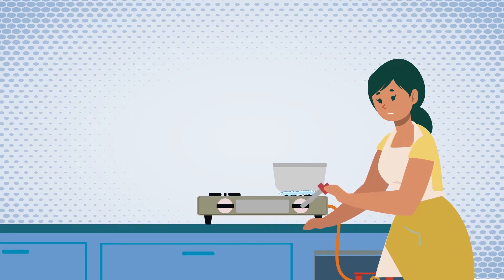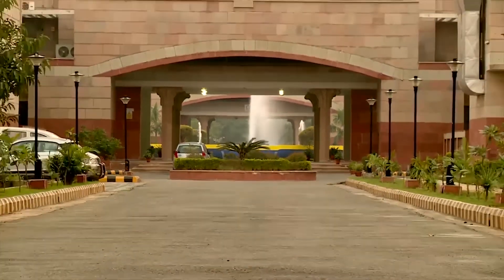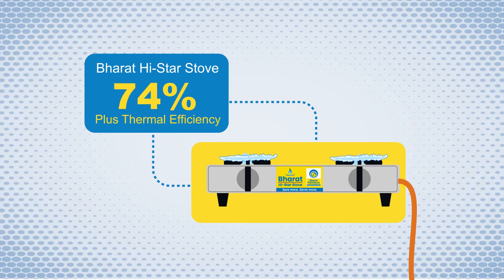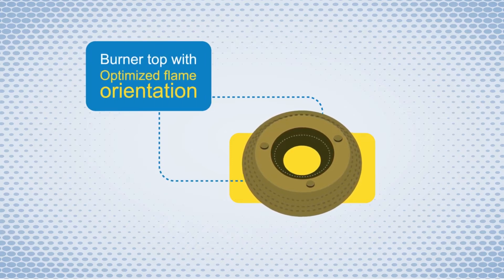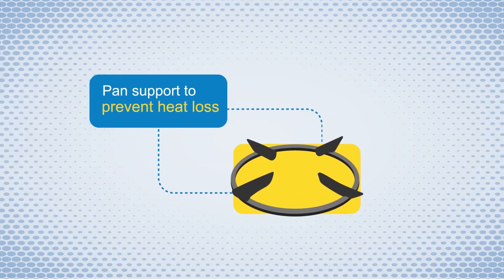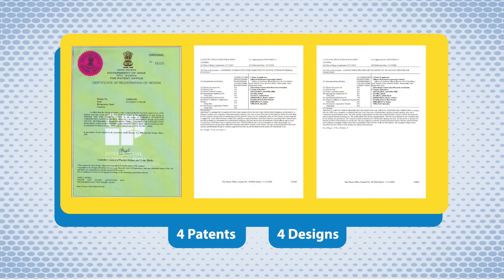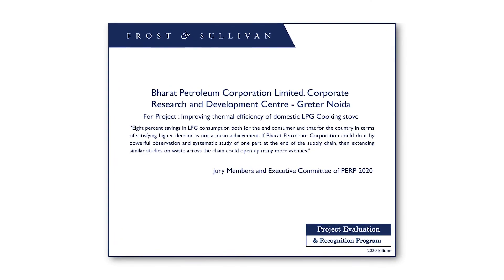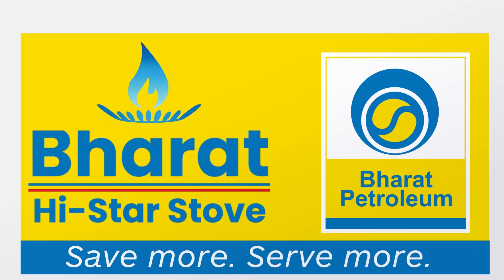Bharat Hi-Star: BPCL R&D Centre has developed high performance domestic LPG cooking stove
Bharat Petroleum Corporation Limited (BPCL), a ‘Maharatna’ and a Fortune Global 500 launched a high-efficiency LPG stove to celebrate the twentieth anniversary of its R&D Centre located at Greater Noida, New Delhi. Bharat Hi-Star stove that comes with a high thermal efficiency of 74% against 68% for normal burners is one of the products that Corporate Research & Development Centre (CRDC), a premier research institution in the country has developed through its cutting-edge innovation to enhance value for customers.
The Company has filed 4 patent applications and 4 design registrations at Indian Patent Office for this stove, which has received prestigious Frost and Sullivan PERP 2020 award in Environment Leadership. This fuel-saving initiative comes with a burner top that provides optimized flame orientation, an enhanced mixing tube that ensures better air-fuel mixing and unique pan support that prevents heat loss.